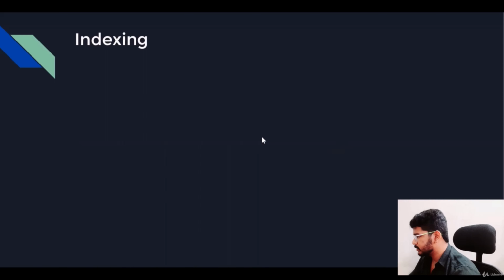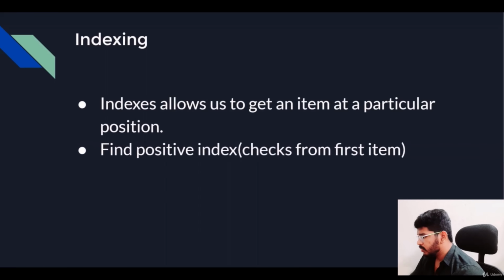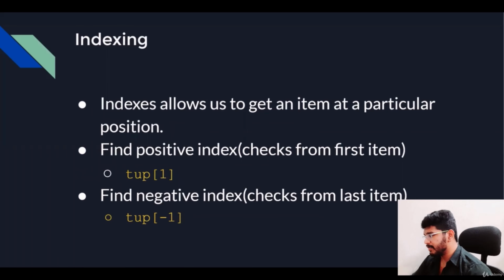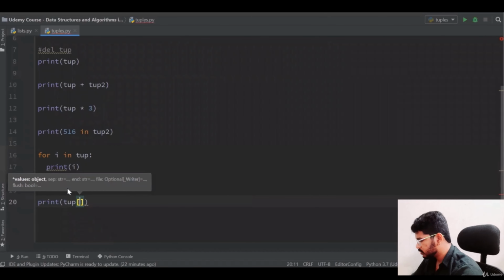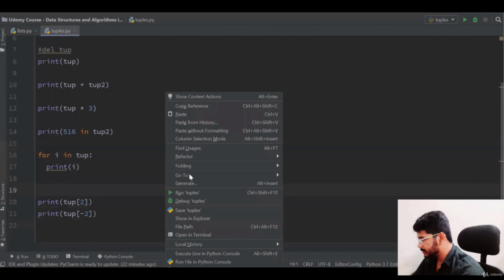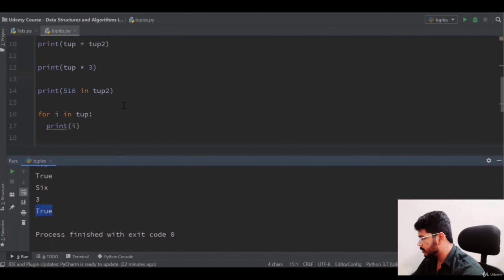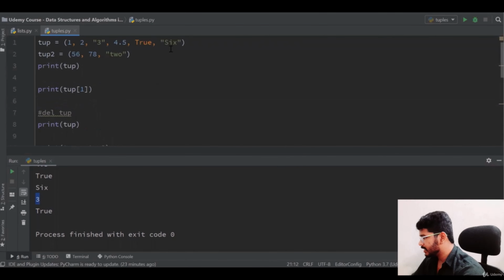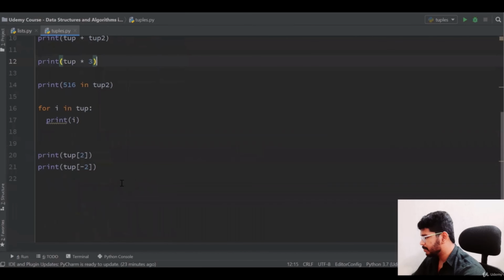Indexing on a Python Tuple || Python Data Structures - Part 9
Python Data Structures  -  Python Tuples -  Indexing on Python Tuples

DataCamp premium Subscription at $49/year.

The concept of indexing on a Python tuple is covered in this video:
1) Positive Index - Index from the start of the tuple
2) Negative Index - Index from the end of the tuple